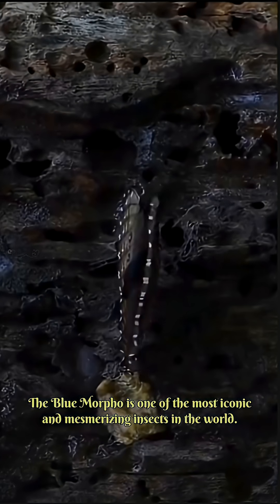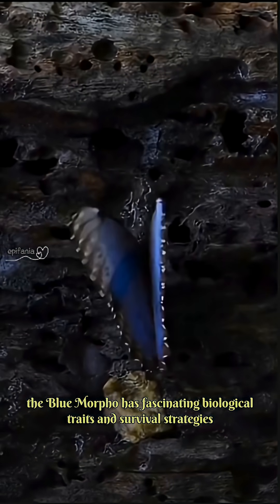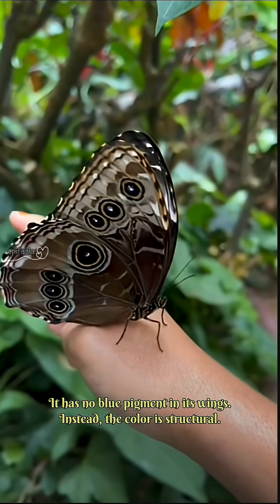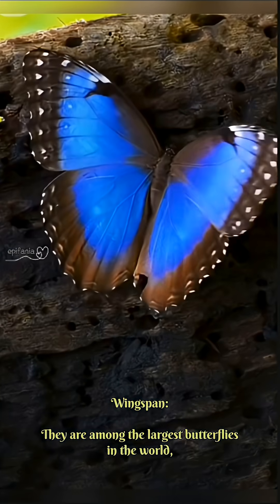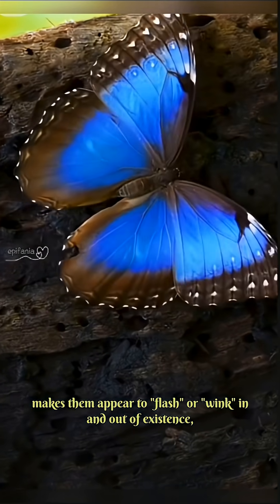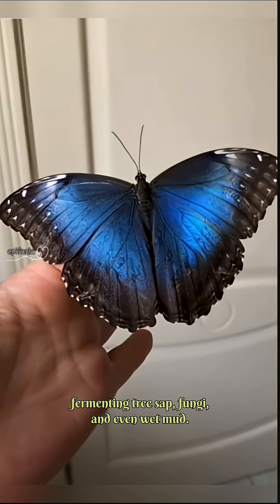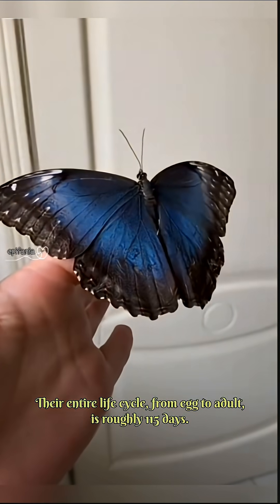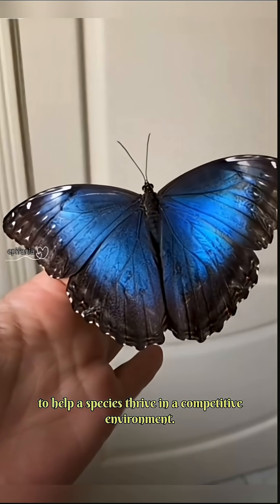The Iridescent Wonder: Facts About the Blue Morpho!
Images:

Morpho butterfly wings Source& Copyrights:HowStuffworks 2008

The scales on a wing of a Blue Morpho butterfly attain their hues through structural color. Source & Copyrights:Grover Schrayer/Flickr.